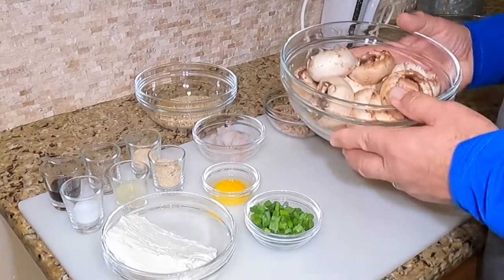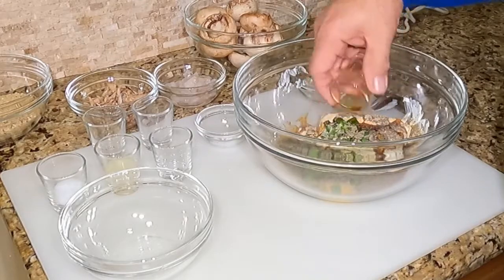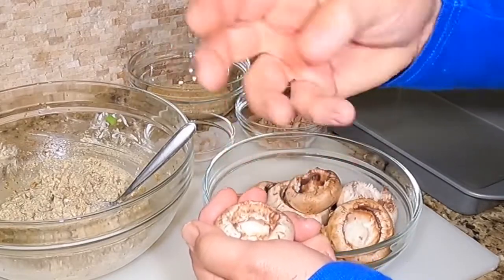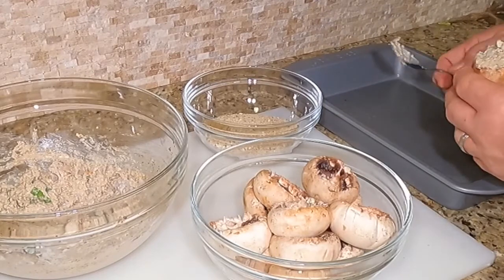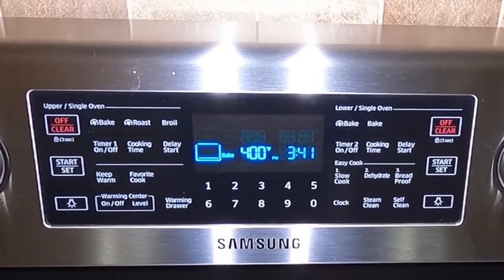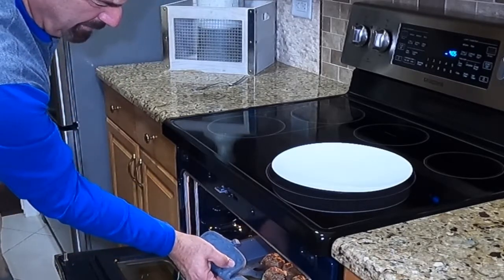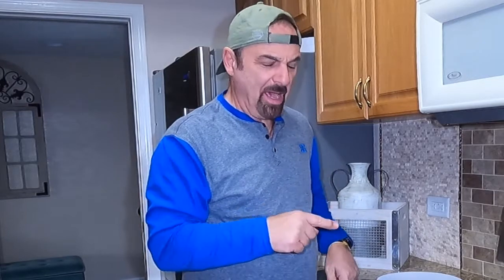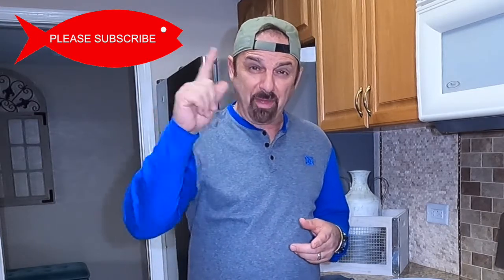THE BEST SEAFOOD STUFFED MUSHROOMS WITH CRAB & SHRIMP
RECIPE:

1 - 6 OZ CRAB
4 - OZ SHRIMP PEELED AND DEVEINED
1 - LB LARGE WHITE MUSHROOMS
1 - 8 OZ PKG CREAM CHEESE SOFTENED
1 - EGG YOLK
1 - TBSP ITALIAN BREAD CRUMBS
1 - GREEN ONION CHOPPED
1 - TBSP LEMON JUICE
1 - TBSP WORCESTERSHIRE SAUCE
1 - TSPN GARLIC POWDER
1 - TSPN SALT AND BLACK PEPPER
1 - EXTRA CUP OF ITALIAN BREADCRUMBS TO DIP MUSHROOMS IN WHEN FILLED FOR A TOPPING

PREHEAT OVEN TO 400 DEG
1- 9X11 BAKING PAN LINED WITH FOIL OR SPRAY WITH OLIVE OIL

MIX ALL INGREDIENTS EXCEPT CRAB,SHRIMP AND EXTRA CUP OF BREADCRUMBS  IN A BOWL WITH MIXER

CUT STEMS OFF MUSHROOMS AND CAREFULLY SCOOP OUT INSIDE
FOR FILLING.
ONCE ALL IS MIXED ADD IN CRAB AND SHRIMP AND MIX IN EVENLY
FILL MUSHROOMS GENEROUSLY AND DIP THEM INTO CUP OF BREAD CRUMBS

TO KEEP MUSHROOMS OUT OF WATER YOU CAN PUT A BAKING RACK IN PAN UNDER MUSHROOMS IF DESIRED

PUT ALL MUSHROOMS (12) ONTO BAKING PAN AND BAKE FOR 12-14
MIN TILL MUSHROOMS SOFTEN

THEN FOR ABOUT 2 MIN PUT BAKING PAN UNDER BROILER TO EVENLY
BROWN MUSHROOMS

JUMP IN AND ENJOY!